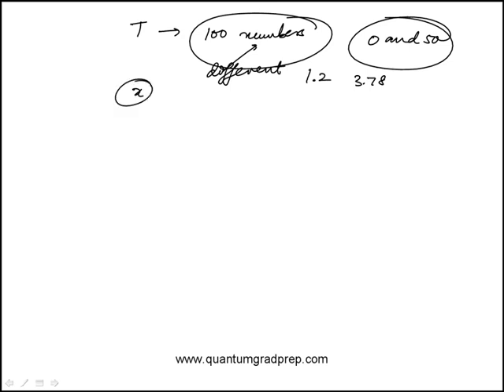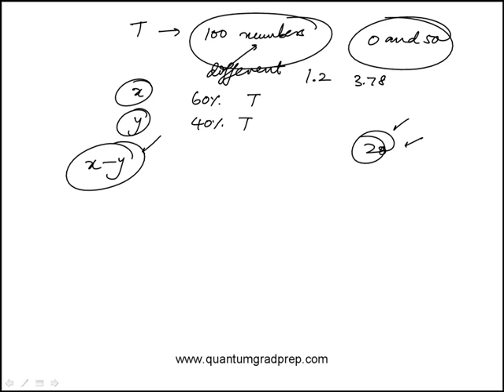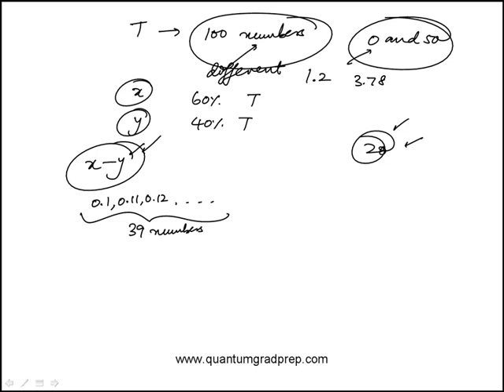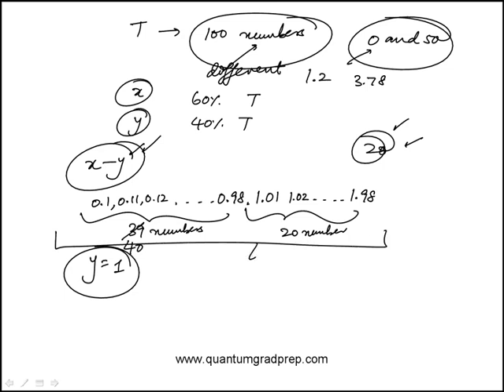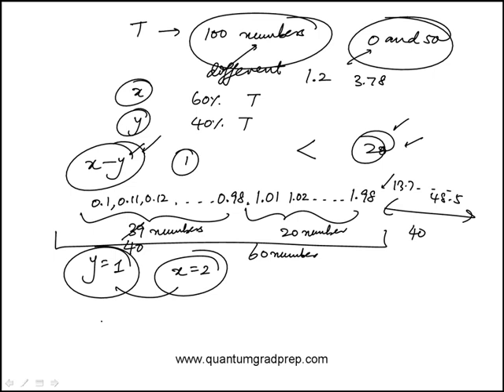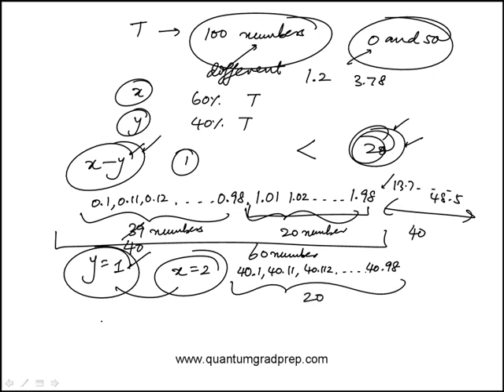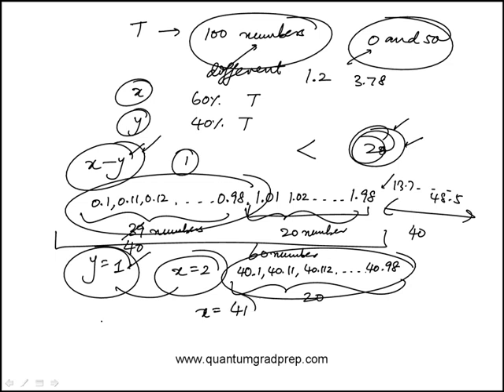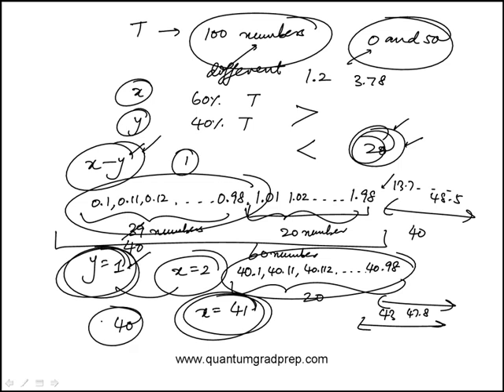Question 03 Section 5 Medium Quantitative Reasoning GRE PowerPrep Online Test 2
GRE PowerPrep Online Practice Test 2 (Shorter GRE)  : Video explanation to all of the 15 quantitative reasoning questions in Section 5 Medium PowerPrep Online Practice Test 2 for the new shorter GRE. You will see this section if you performed average on the Section 3 quantitative reasoning.